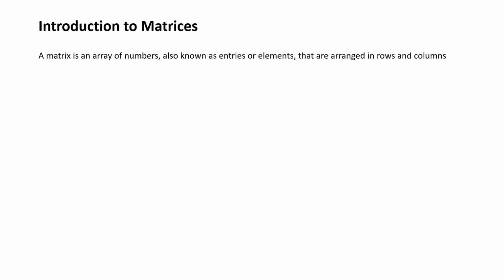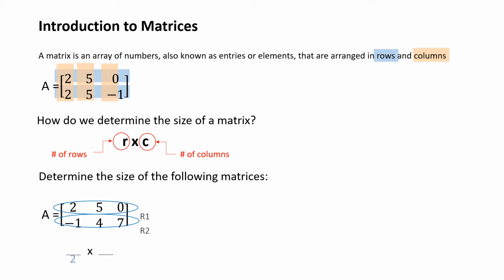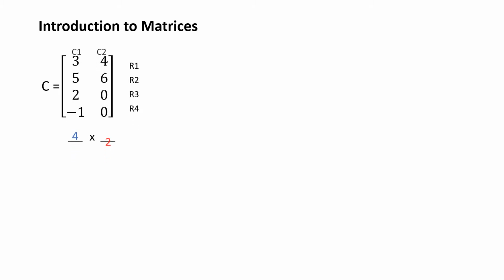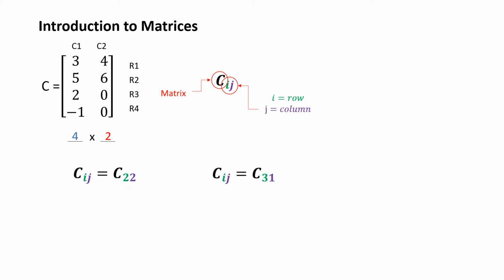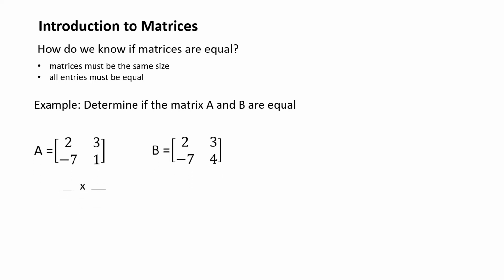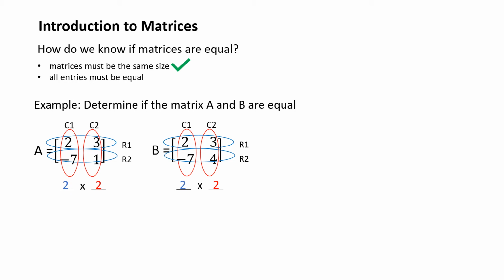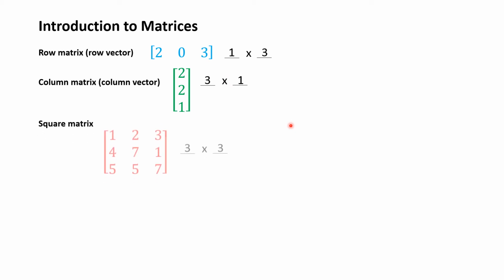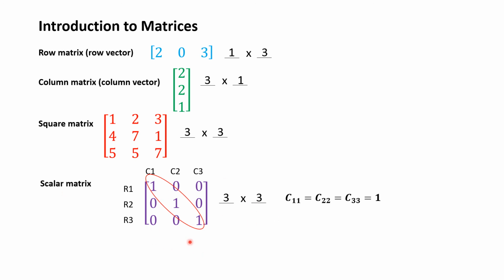Introduction to Matrices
The video provides a basic introduction to matrices. It shows how to calculate the size of various matrices, determine if matrices are equal, and special matrices, such as row matrix, vector matrix, scalar matrix, identity matrix, etc.